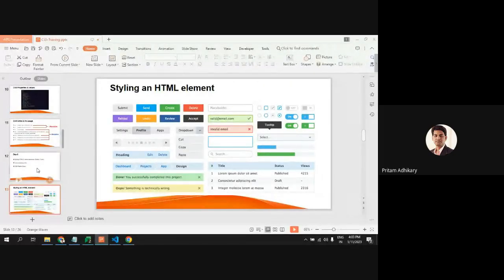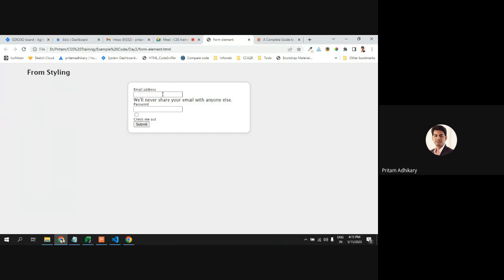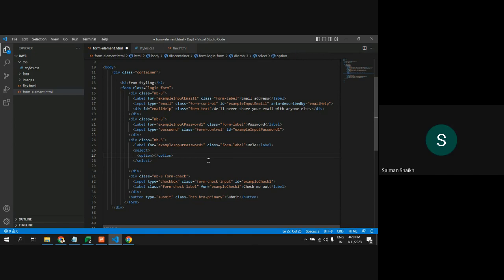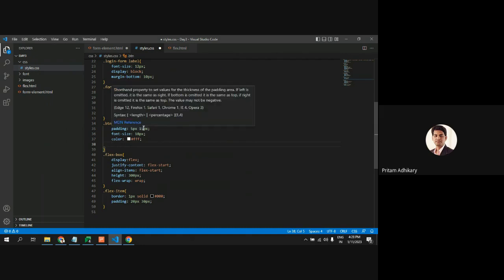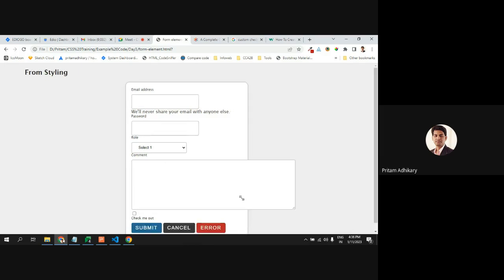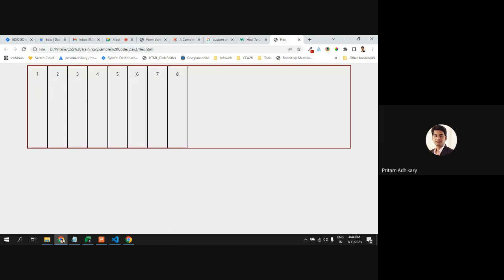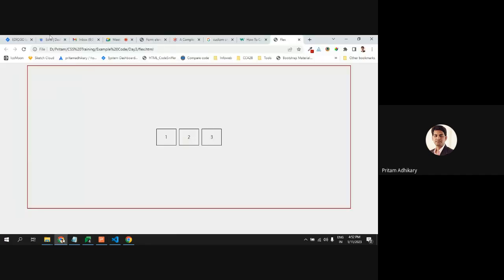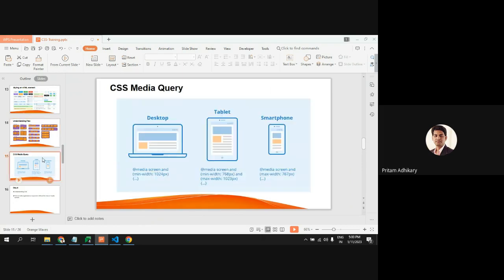CSS training for MAD 3